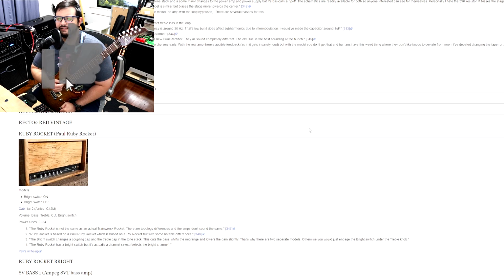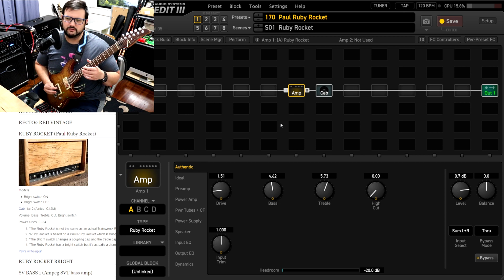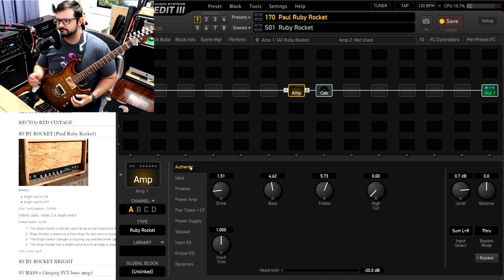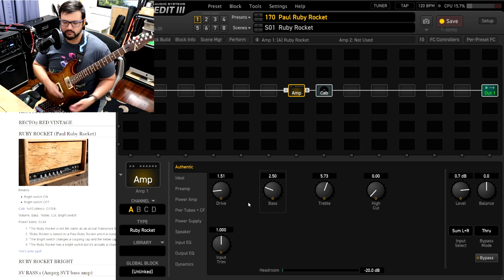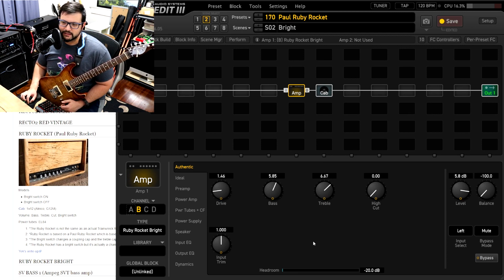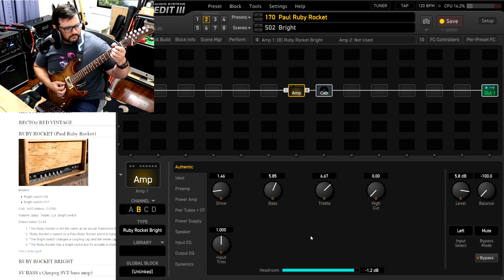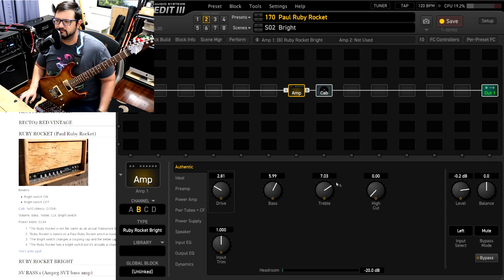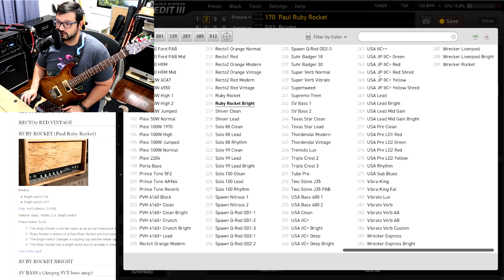Amps Of The Axe Fx III: Ruby Rocket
On this Episode of Amps of the Axe FX III We check out the Ruby Rocket!